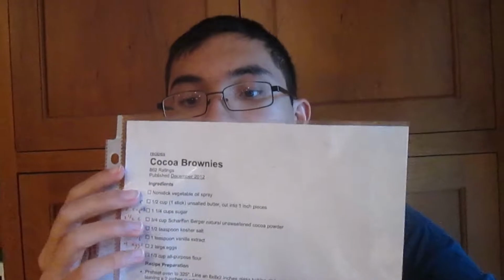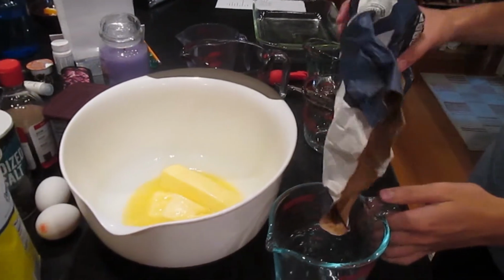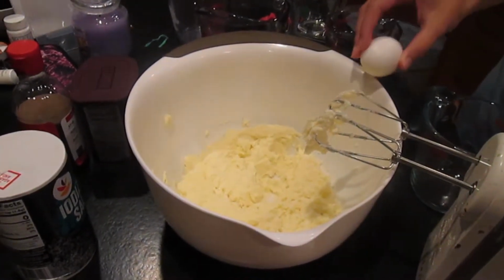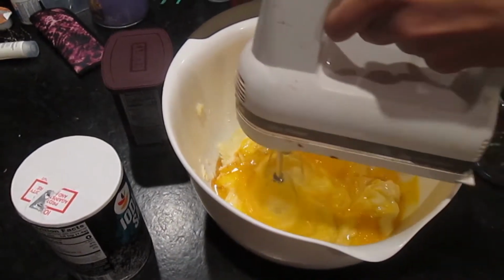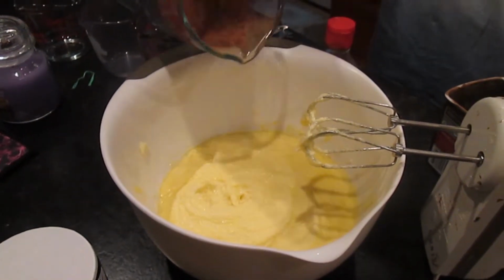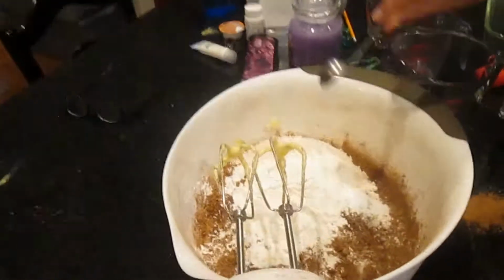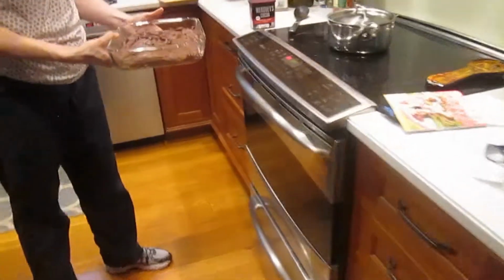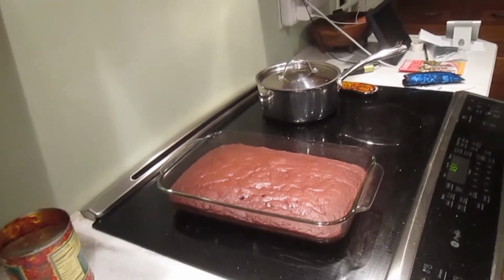How to Make Cocoa Brownies FIRST VIDEO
This is my first video! Watch as I teach y'all the steps on baking cocoa brownies. I sometimes bring them along for family parties on my dad's side.